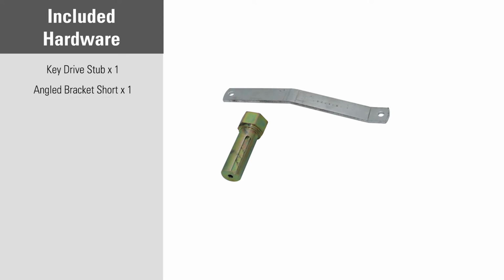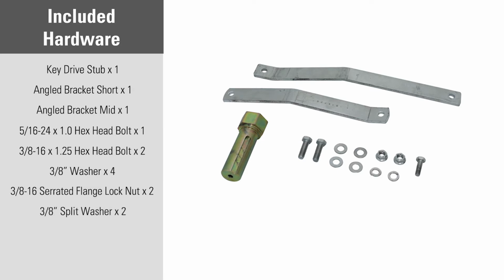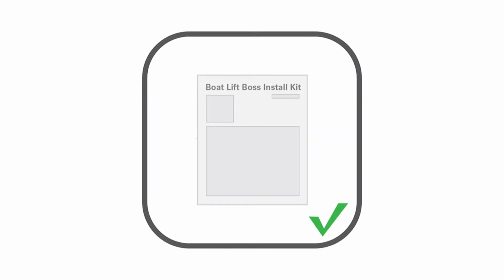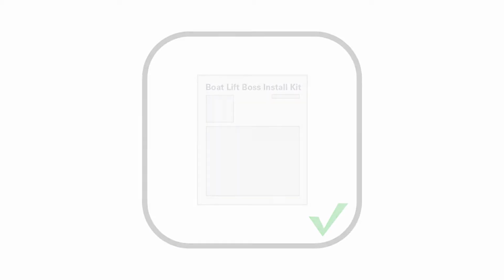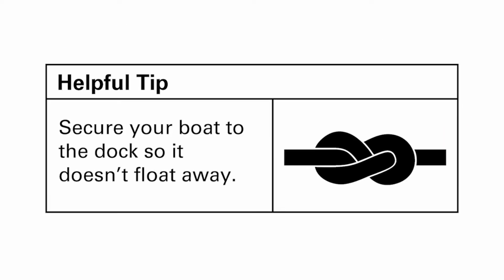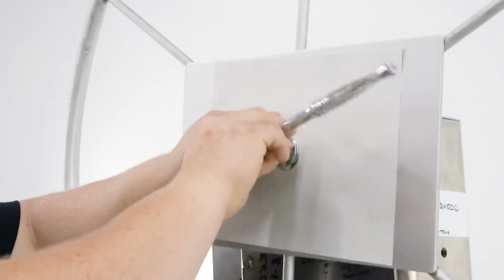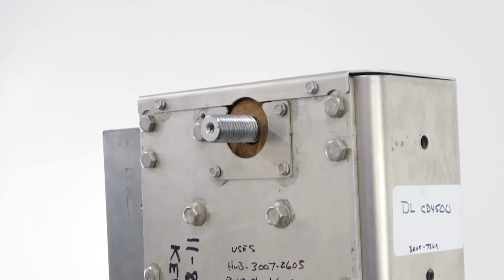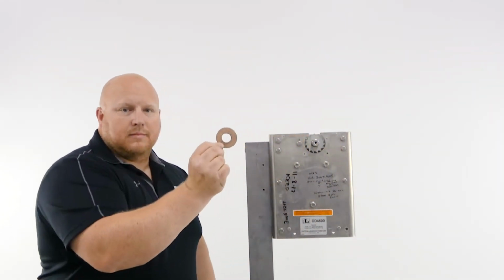Boat Lift Boss Installation Kit Demo (3011.7269 Install Kit)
For Dutton Lainson® Chain Drive Winch Boat Lifts.

0:00 Video Start
0:06 Title Screen (Compatibility Information)
0:15 Introduction with Lance Iverson
0:30 Parts List
1:08 Additional Components
1:17 Safety Precautions
2:25 Removing the Winch Wheel
2:57 Removing the Braking System
3:34 Installing the Boat Lift Boss Unit
4:43 Choosing Your Angled Bracket
5:55 Securing Final Connections
6:21 Post-Installation Warnings/Safety
6:54 Outro